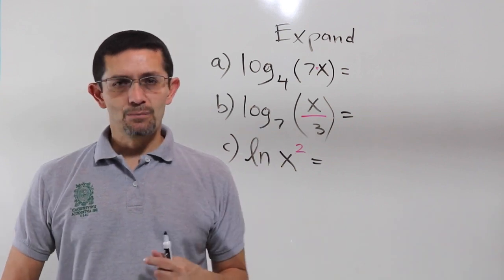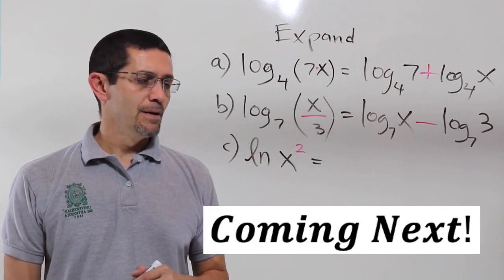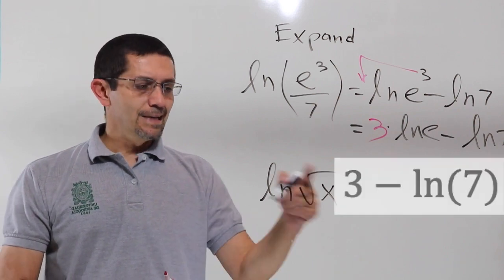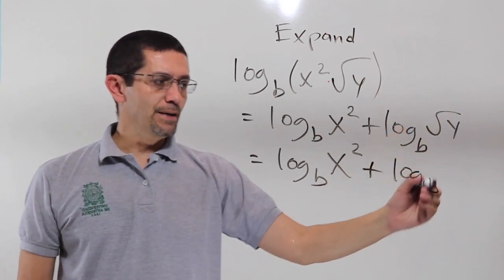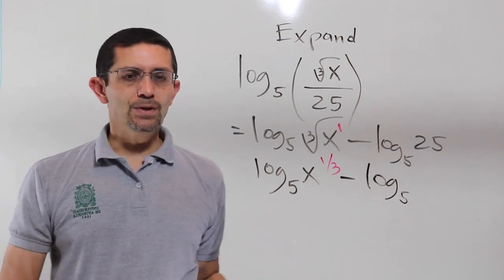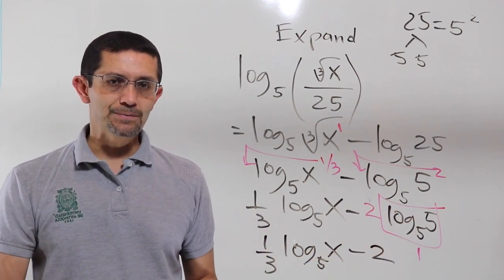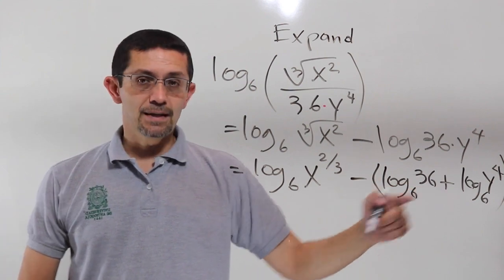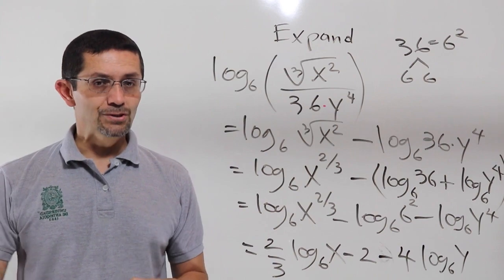How to Expand Logarithmic Expressions SuperMath4U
In this lesson, we will learn how to Expand Logarithmic Expressions. I will explain how to use some properties of logarithms like the product rule, the quotient rule, and the power rule. I always use rewriting a log expression as an exponential expression. This is very handy when evaluating logarithms. I also use the basic properties of logarithms to evaluate certain expressions. SuperMath4U